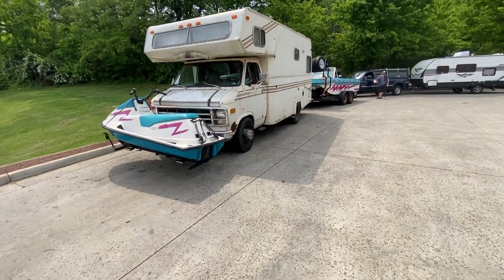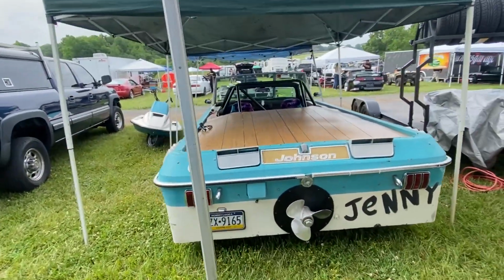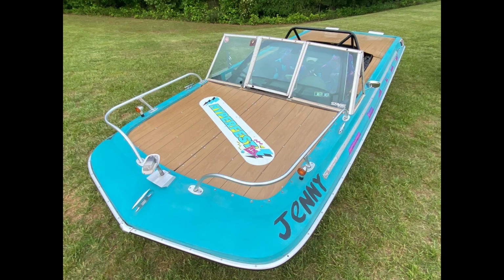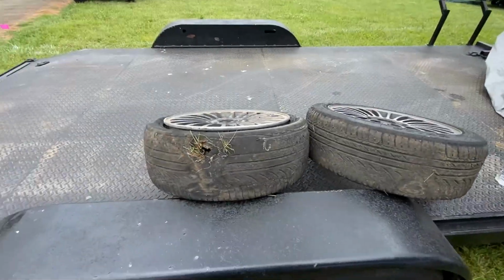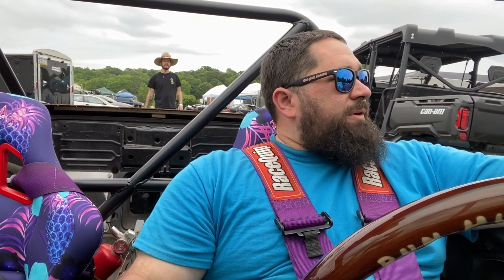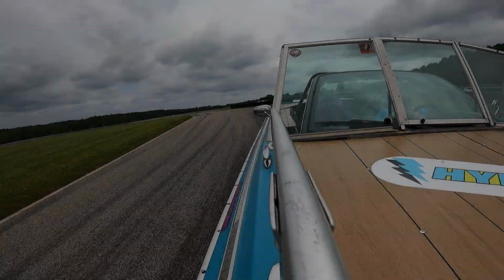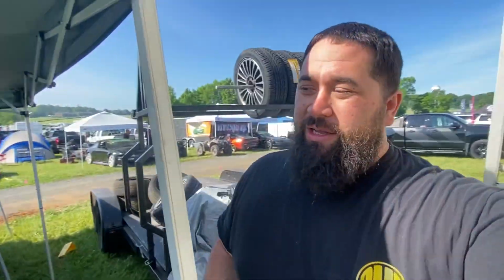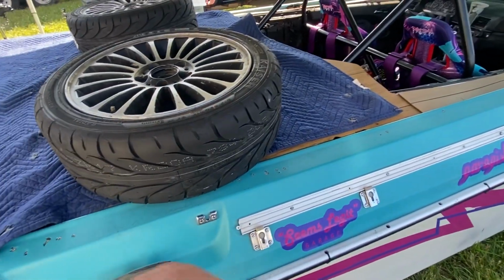Jenny drifts with Vaughn Gittin Jr. - HYPERFEST 2023 Pt.1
HYPERFEST 2023 was an amazing expereince!! Part 1 of 2
New large fast track for Jenny the Drift Boat Patriot Corse and VIR @VIRnow1957
Jenny gets chased by Vaughn Gittin Jr